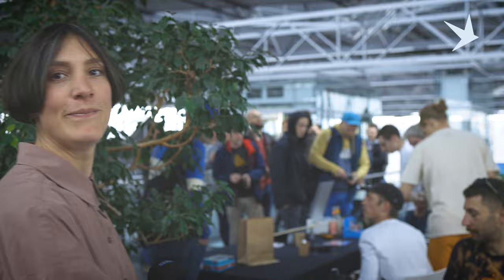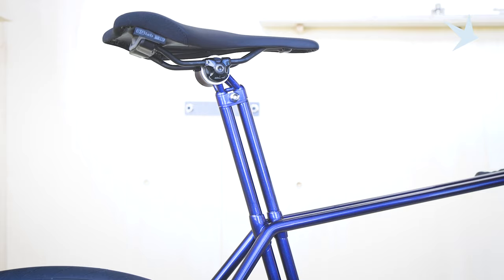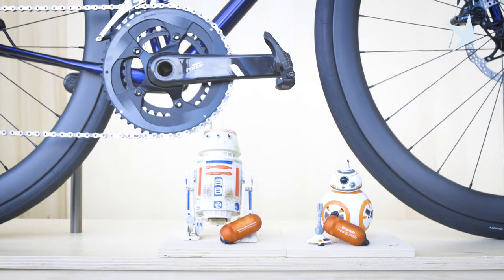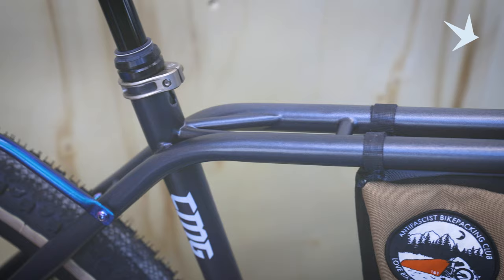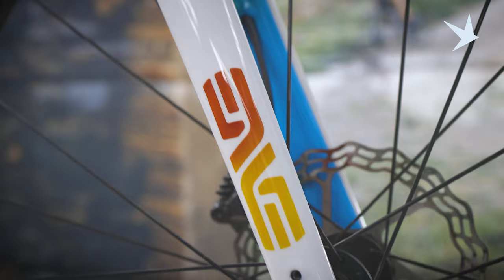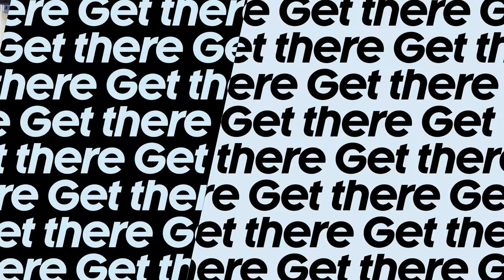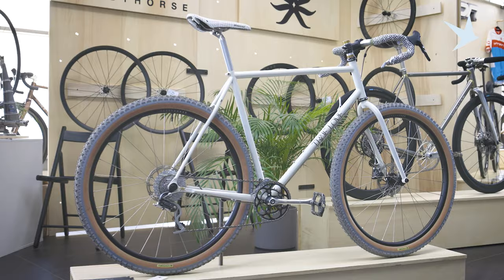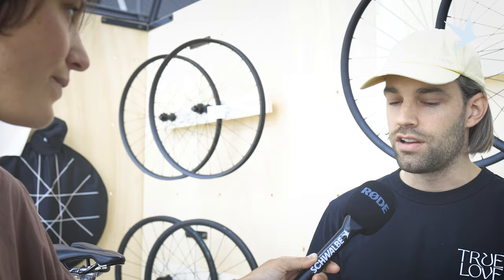Bespoked 2023 - Awesome Custom Bikes - Let's hear it from the Builders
Quinda Verheul is interviewing inspiring builders and people from the industry to hear their story.

0:00 Intro
0:52 Project D
3:39 CMG Bicycles
5:33 Bordure Frameworks
7:36 True Love Cycles
10:42 Sour Bicycles
13:08 Tailfin Cycling
16:08 Boucif Custom Bikes
19:06 Grant from Schwalbe